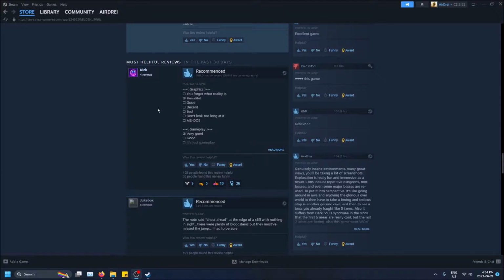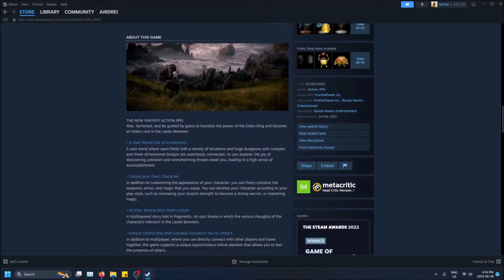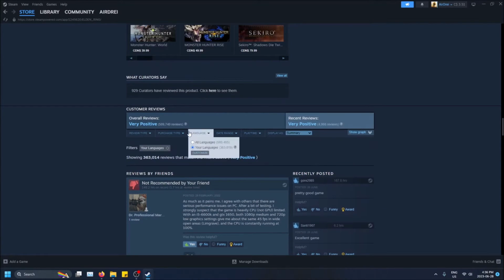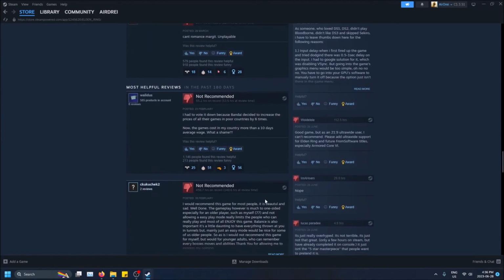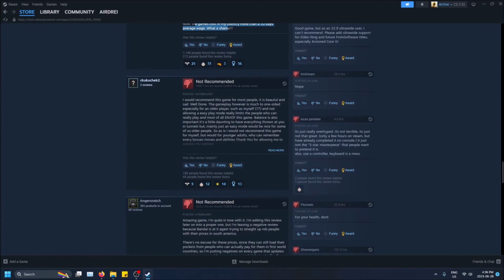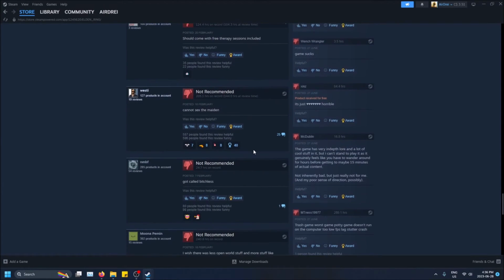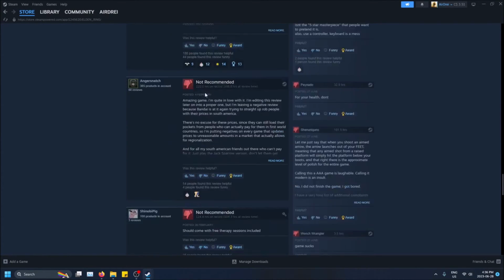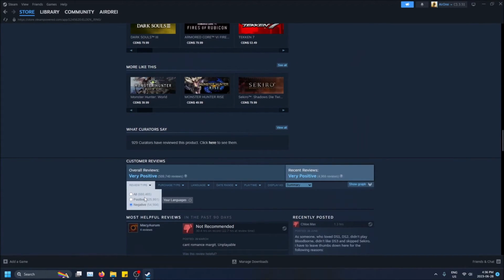How to See the Reviews for a Game on Steam!